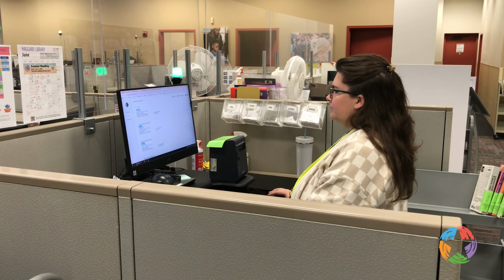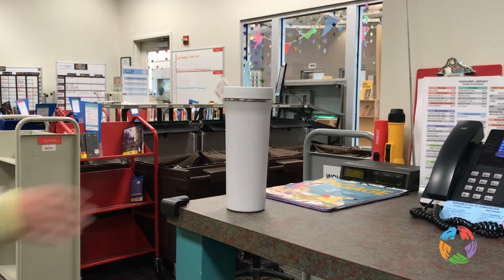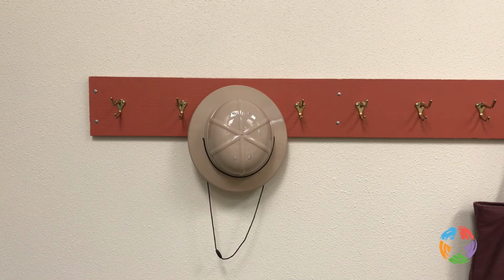HOLD HUNTERS | Planet Library, Episode Three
Just as books employ a variety of tactics for attracting a reader, so too, do readers have many strategies for selecting the perfect title. Cunning readers make their selection before they have even set foot in the library.

Receiving the signal, an attentive librarian springs into action. First they must gather supplies for their hold collecting expedition.

Finally the librarian has arrived at the habitat of the sought after book.  They become wary for this is often the most delicate part of the expedition.  For while books do wish to be read, they sometimes become too comfortable in their habitats, hiding from the librarian using their natural camouflage when it is time to be found.

After a typical holds expedition, the librarian returns with not one, but an entire cart full of books. Working together with the rest of their pack, the enigmatic librarians search tirelessly to ensure every hold is captured.

The book is then tagged, with a special code that only the requesting reader can understand.

Now tagged and ready, the hold is taken to an isolated enclosure to await its reader. Unlike the bright plumage of the NEW sticker, this tag’s vibrant color act as a defense mechanism, warning others that this book has already been claimed. They will need to wait patiently for their chance at this title.

Time within the enclosure is fleeting. Some holds are picked up by their readers immediately, while others have to wait.

Like a loyal pet awaiting its owner's return, these books maintain hopeful vigil. In rare cases, their reader never does come. It is perhaps then a kindness that their time on the holds shelf is brief. After the waiting period, a librarian comes by to collect these forgotten books. Some books find themselves with a growing list of potential readers and are soon returned to the enclosure. Others are released back to the native shelves from whence they came.

It seems that a reader is signaling their interest in another item and thus the cycle continues anew.

plano public library, library books, behind the scenes, plano tx